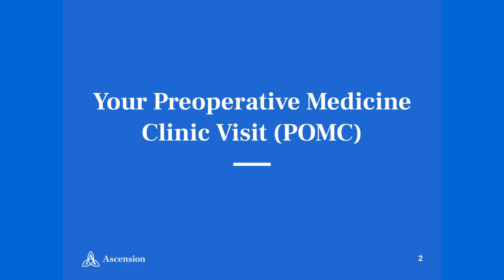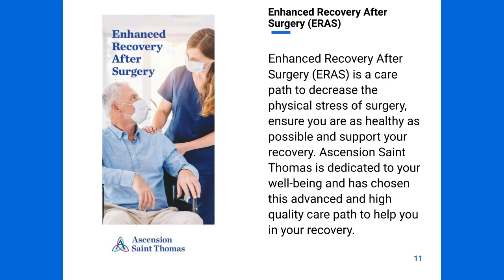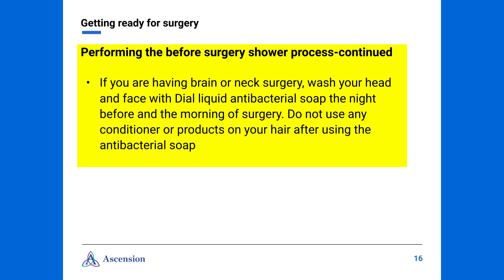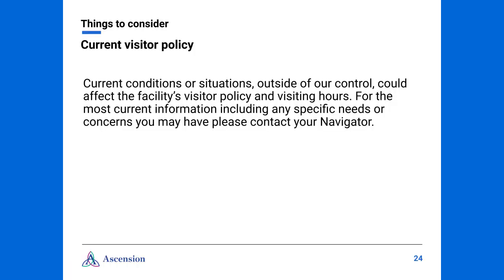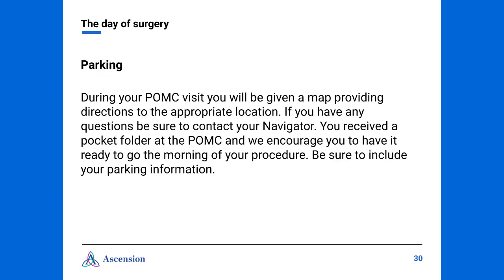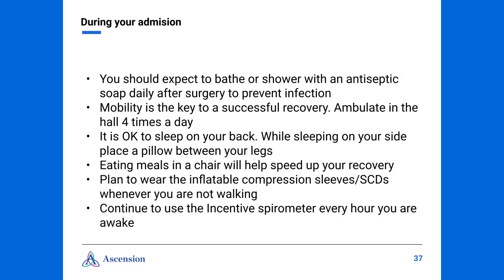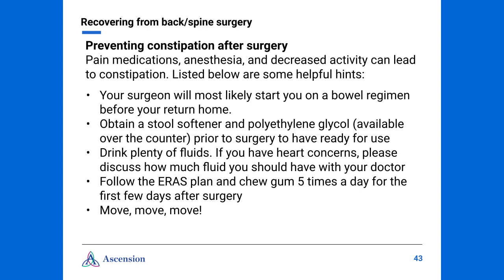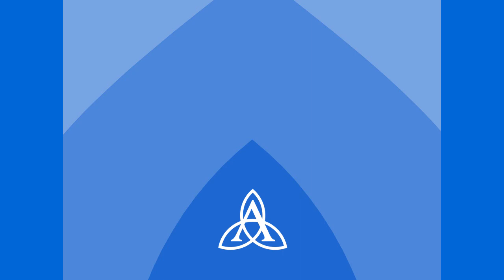Orthopedics | Patient Education | Back and Spine Surgery | Spine Institute | Ascension Saint Thomas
This video will help you feel informed, organized and well prepared before your upcoming surgery. You will learn how to get ready for your procedure, what to expect during your hospital stay, and important information for after your surgery.  You will also get some important tips to make sure your transition from the hospital to recovering at home is as smooth as possible.

Your great comeback to better joint and spine health is our priority. Our goal is to get you back to doing what you love with our joint replacement and spine care specialists at Ascension Saint Thomas.